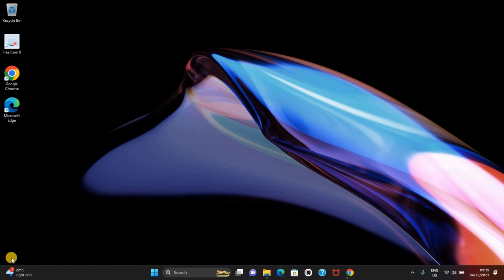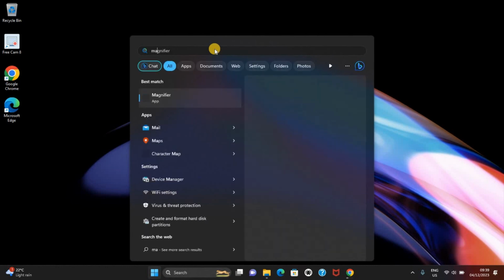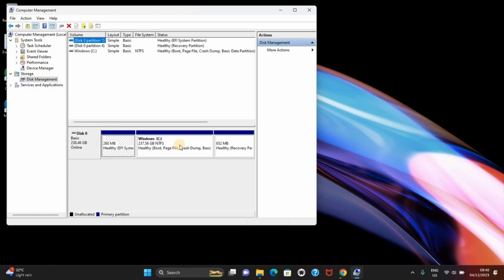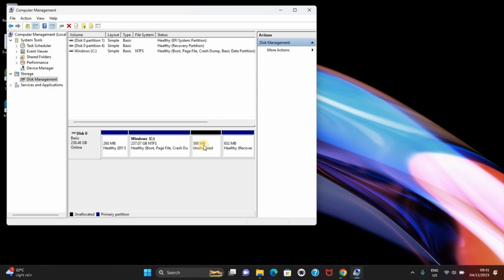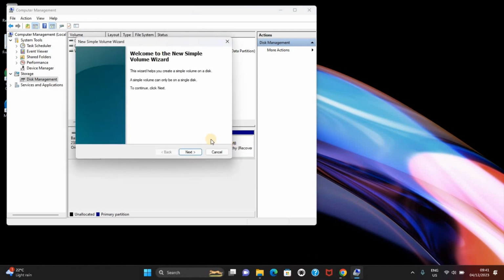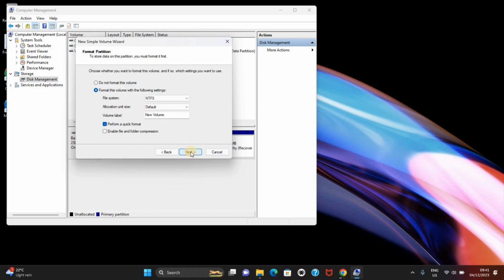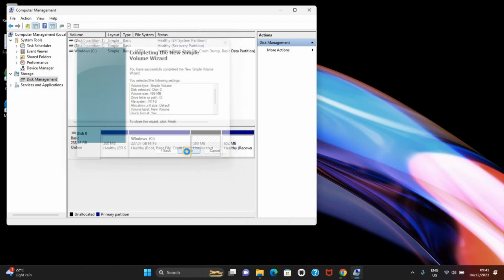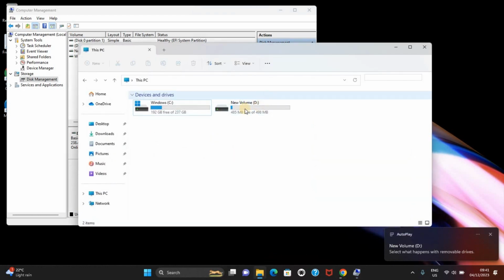How To Partition Your hard Drive in Windows 11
Welcome to this comprehensive guide on partitioning your hard drive in Windows 11! In this step-by-step tutorial, learn the easiest methods to partition your disk space efficiently, organize data, and optimize your system performance.

Follow along as we demonstrate the process using built-in tools and provide useful tips for managing your storage effectively. Don't miss out on mastering this essential skill for maximizing your Windows 11 experience!